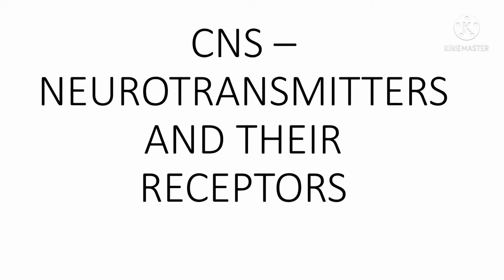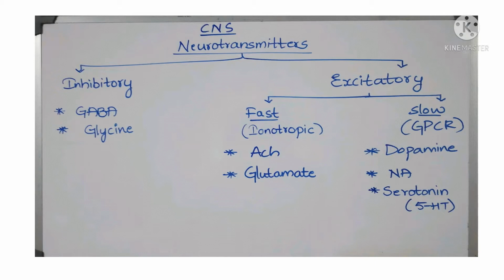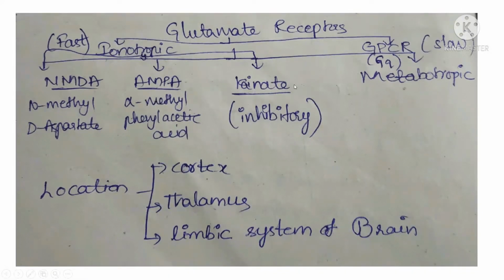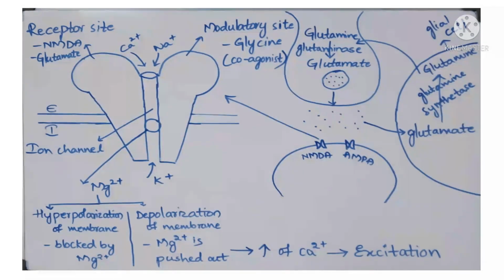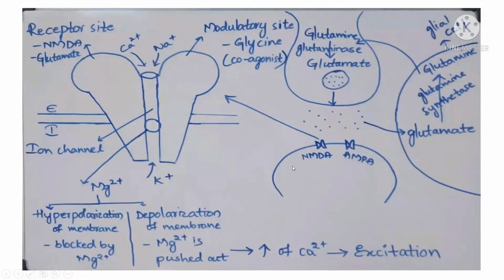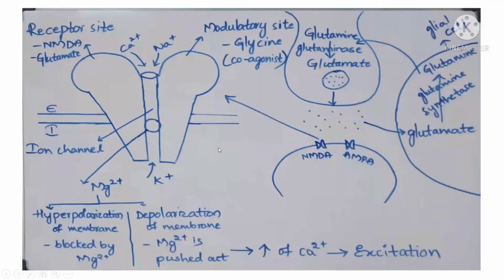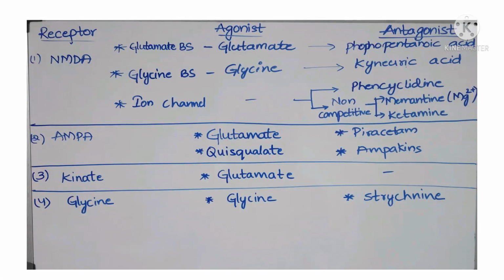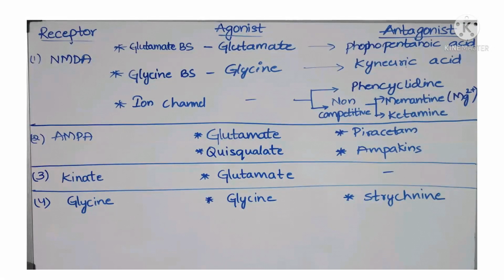CNS NEUROTRANSMITTERS WITH THEIR RECEPTORS -GLUTAMATE,GLYCINE,Bpharm 4th sem,PCI,med chem ,cology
In this video i have explained about cns neurotransmitters glutamate and glycine with their receptors and the drugs acting on them which is useful for semester exams GPAT and other competitive exams.